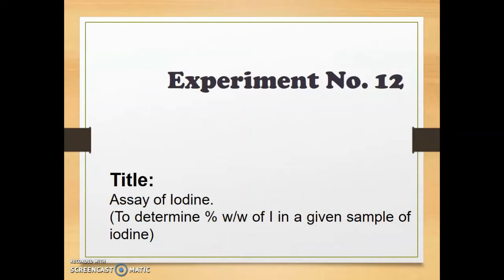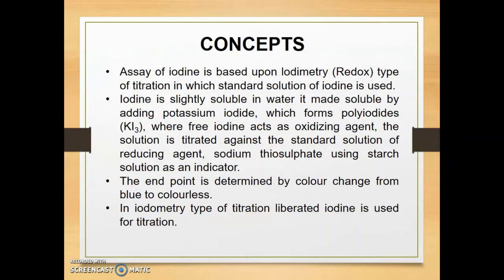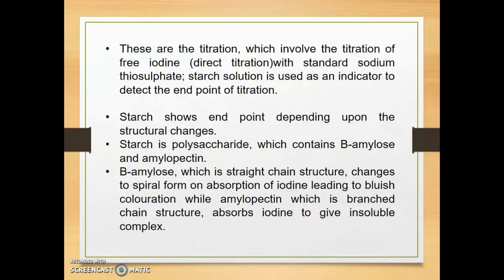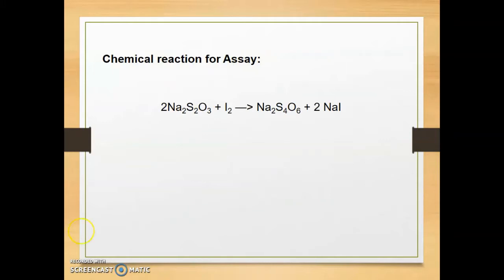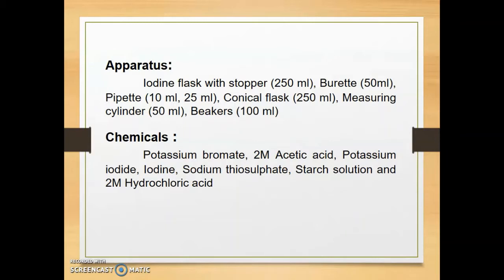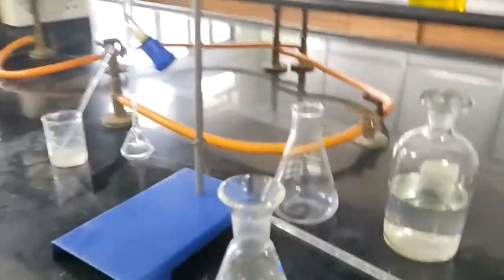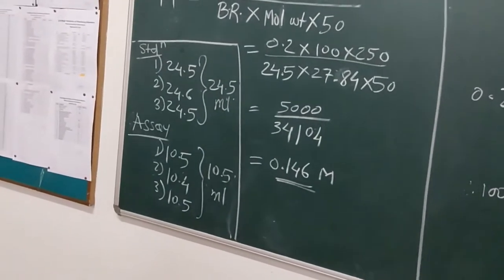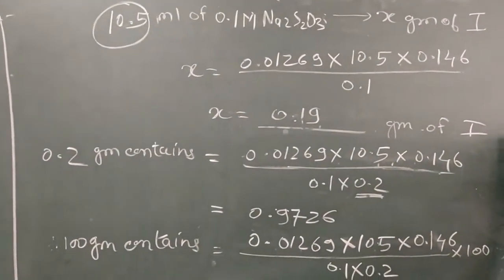Pharmaceutical Chemistry-I : Experiment No. 12: Assay of Iodine